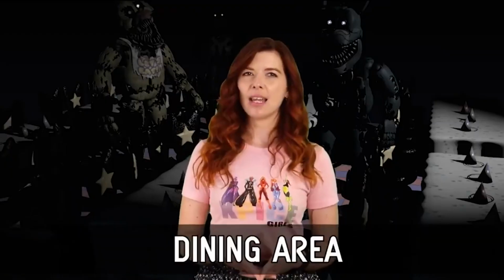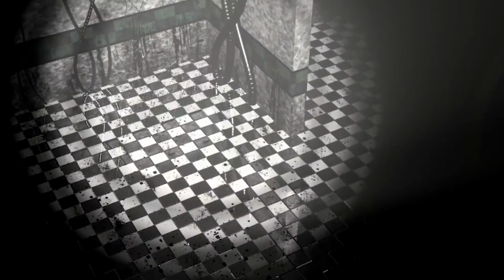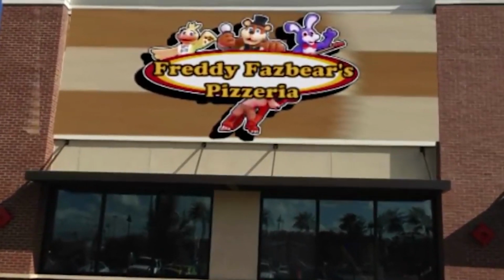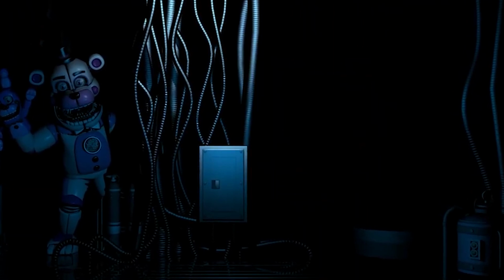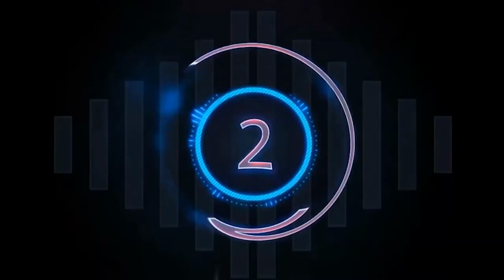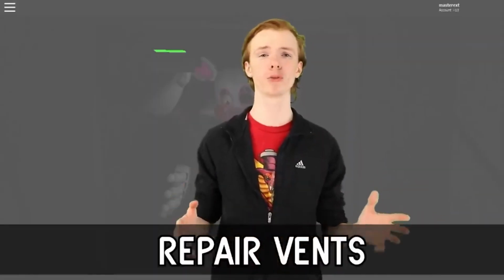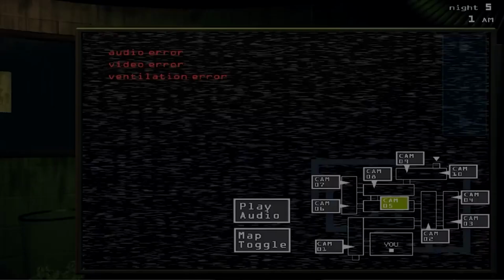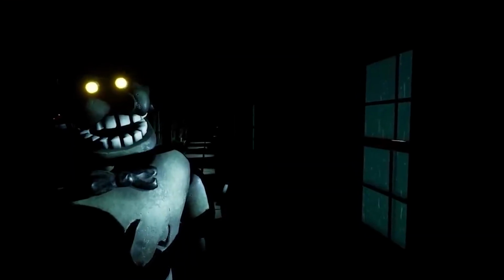Scary FNAF Locations You Shouldn't Visit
Discover the scariest FNAF locations you should NEVER visit in this video! Whether you're a gaming fan or just love a good scare, this video is for you.